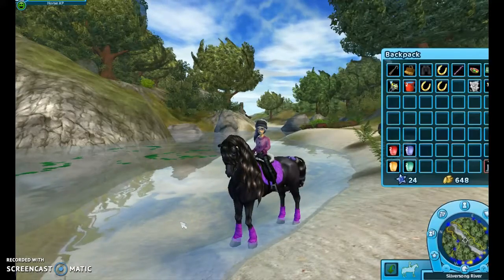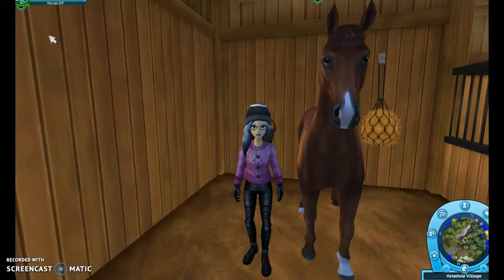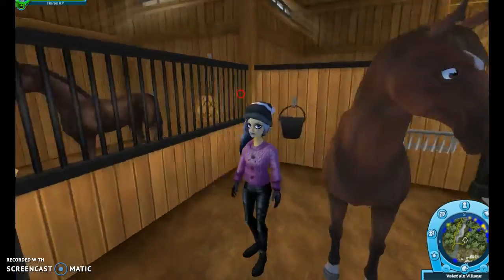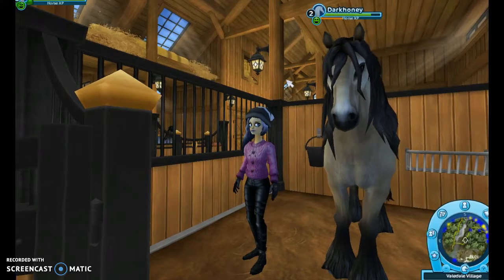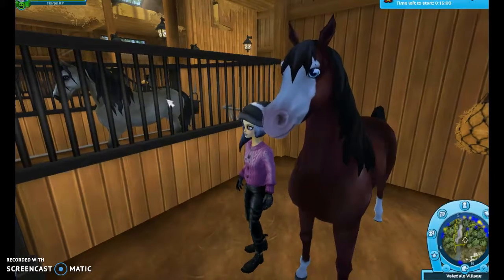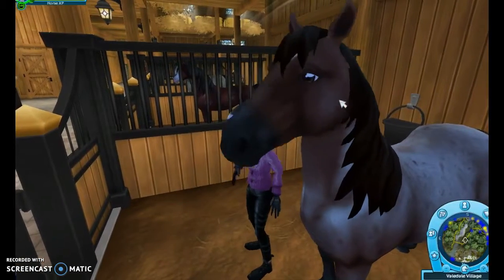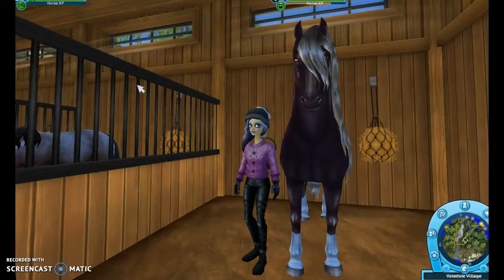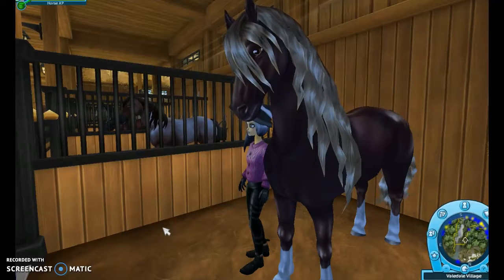My home stable part 1